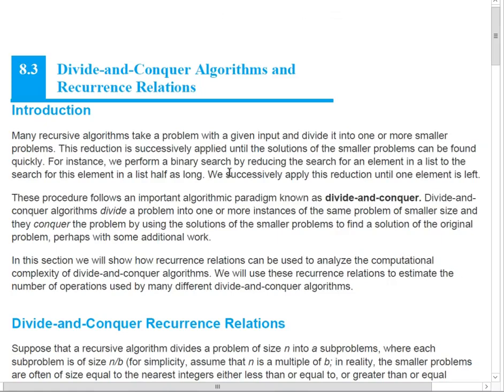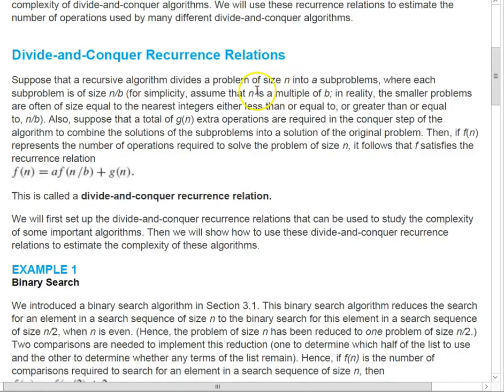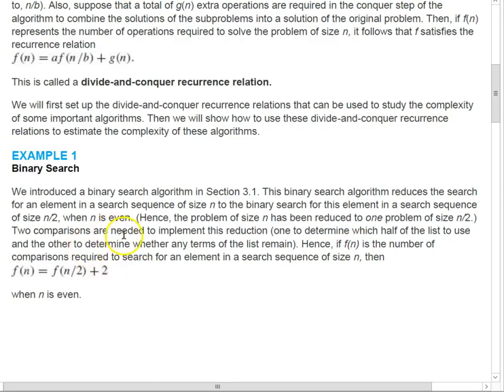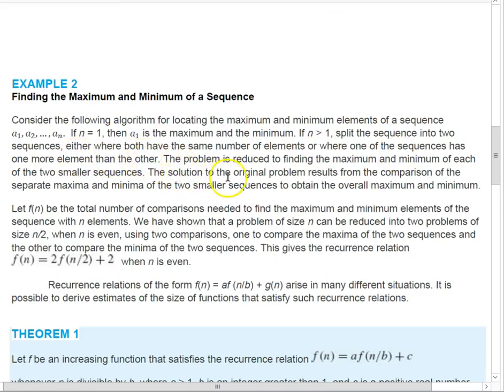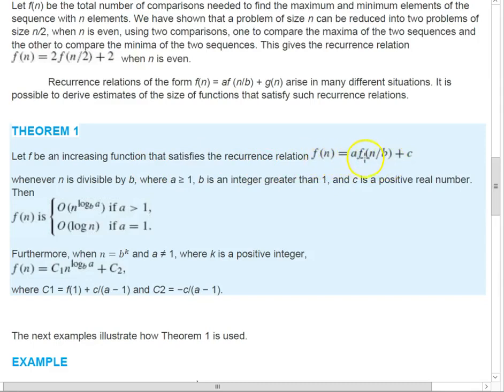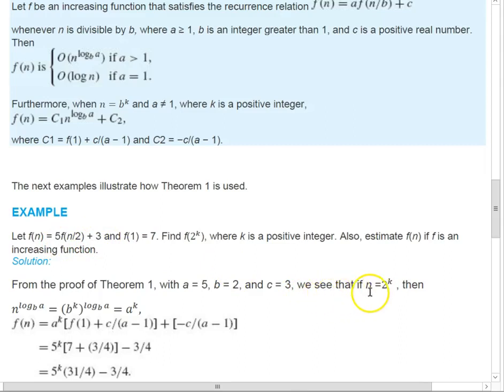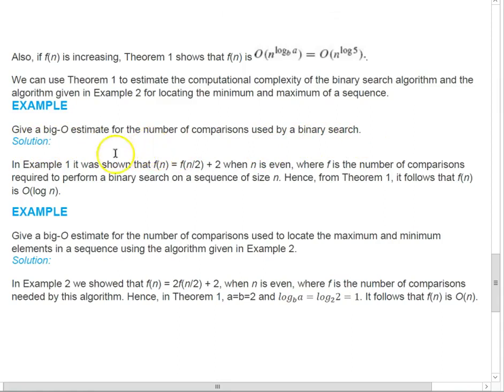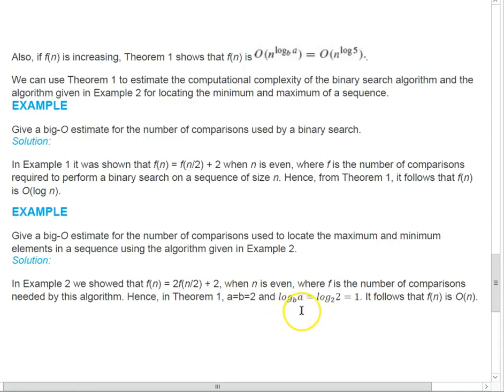8 3 Divide and Conquer Algorithms and Recurrence Relations